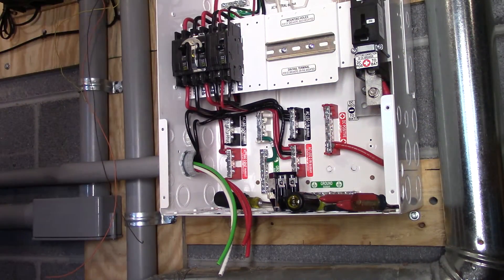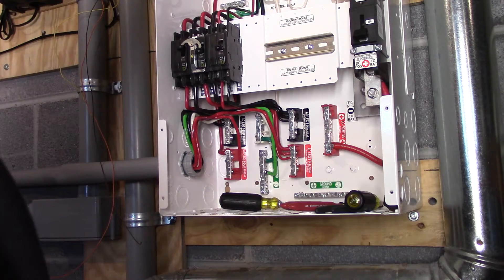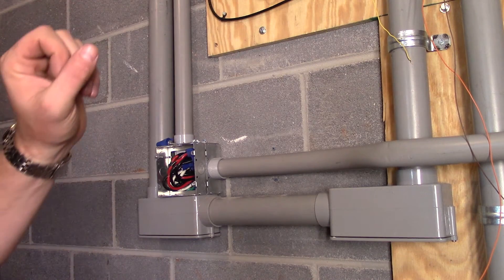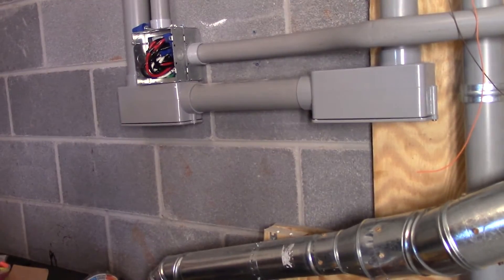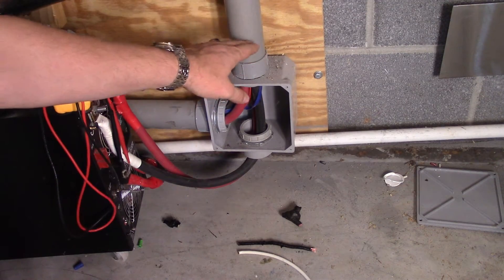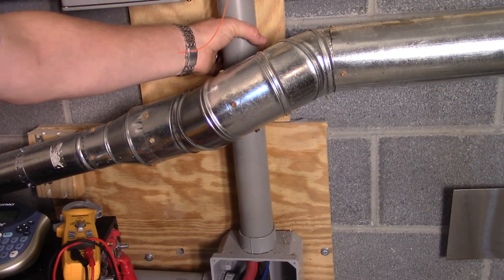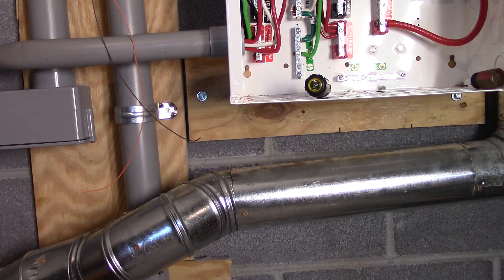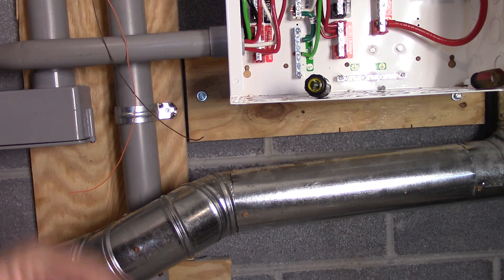Installing the high voltage into the solar breaker panel for the magnum 4400 watt / 48 volt inverter